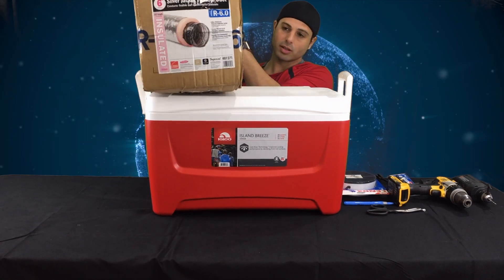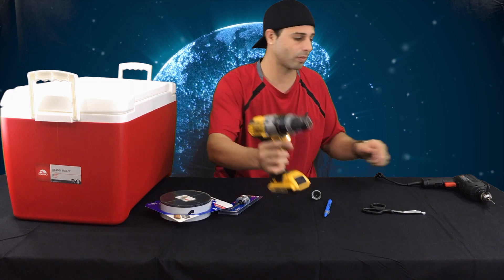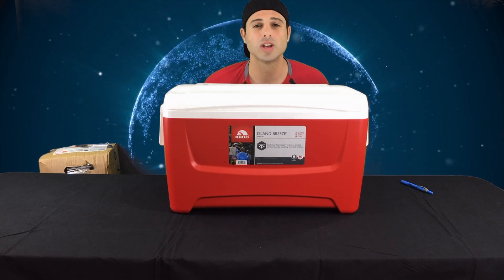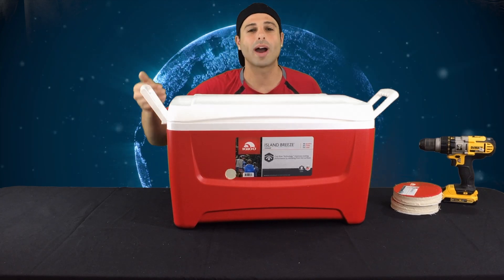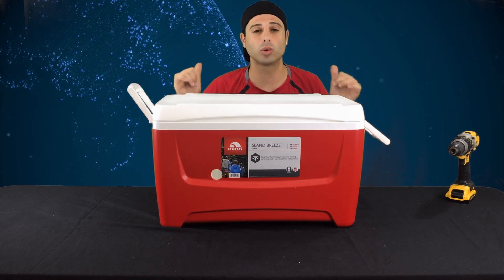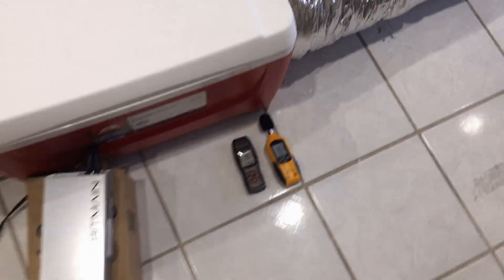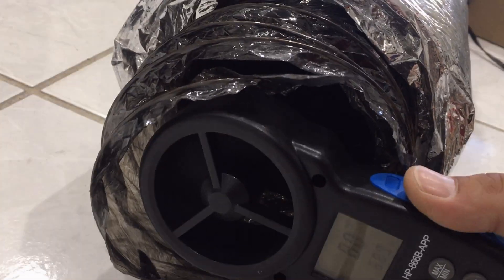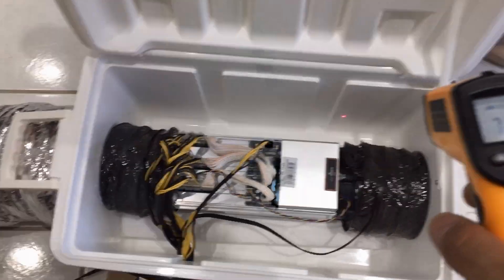How to soundproof Antminer s9 in a cooler - ASIC Cooling silencer DIY cooler box 2018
How to soundproof Antminer s9 in a cooler for you guys at home that are running single antminer a3, antminer v9 or antminer s9. This antminer silencer unit or any singe antminer including the new antminer v9 unit and want to cool and silence. This is hands down the best way to silence, cool and soundproof antminer s9, antminer s5, antminer s7, antminer a3 or antminer v9

***IF YOU DO NOT WANT TO GO THROUGH THE HASSLE AND MAKE THE COOLER YOU CAN PURCHASE THEM DIRECTLY FROM AMAZON WITH THE LINK BELOW***

Best sound suppressor Antminer Cooling silencer on the market:

BTC- 3NNPa5RrivVptbXNrZzHD3YBwBpcEq6eKB
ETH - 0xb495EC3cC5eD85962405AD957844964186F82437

I have had allot of messages, questions and comments about antminer s9 cooling the antminer cooler box that was seen in these antminer s9 cooler reviews. These antminer cooling systems will also fit the antminer v9 or pretty much any other antminer.

Well I went ahead and made a DIY antminer s9 cooler box and silencer video to help you guys silence and cool your own antminers.

In this antminer cooling setup we will talk about the tools needed to make the antminer s9 cooler box and a step by step method of how to construct an antminer s9 cooling box.

The tools needed to make your antminer cooling setup;

6 inch diameter hole drill to cut the air input and air output ducting for the antminer s9 cooler.
1.25 inch diameter hole drill to cut the psu and ethernet cable hole on the side of the antminer s9 cooler.

Get as much 6" INSULATED ducting as needed to cool your antminer s9 bitcoin miner.

REMEMBER we are trying to remove heat in this antminer cooling setup so we use insulated ducting so we does not loose the heat in the room.

48 QT cooler to put the antminer inside. The antminer s9 should have more than enough room in this size cooler.

Next step on the antminer cooling setup after cutting the holes on the antminer cooler, you can sand down the insides of the holes to give the ducting a smoother surface to fit through on the antminer cooler.

MAKE SURE TO WIPE DOWN YOUR NEW ANTMINER S9 COOLER after you make the holes to remove an excess dust or particles from cutting the holes. You do not want that going into your brand new antminer s9.

You can also use a fan to blow away any excess debris left on the cooler, use whatever you like just make sure you clean the cooler for the antminer well! antminer cooling is tricky but this will do the trick!

If you are trying to run a full antminer cooling setup maybe we can use this principle!

After you have finished cutting all the holes for the cooler, you can get a piece of Styrofoam to put the antminer s9 bitcoin miner to rest on. The reason we do this is to align the antminer perfectly in the center to connect the hoses to each side of your antminer.

For my antminer cooling setup I am using a APW3++ power supply unit from bitmain but I have seen others using the EVGA power supply for their antminer cooling setup as well.

You guys can hear in the video that clearly the sound from the antminer is silenced. Its does not go away but it does tone down the noise level of these antminers. I put a decibel meter next to the antminer so you can see the actual readings of the antminers decibel.

Here is the link for the ducting:
GET THE R8 its more efficient!

I hope this help you guys with you diy cooling hacks for the antminer.

This is my DIY antminer cooling setup video so I could make the process as short and simple for you guys!